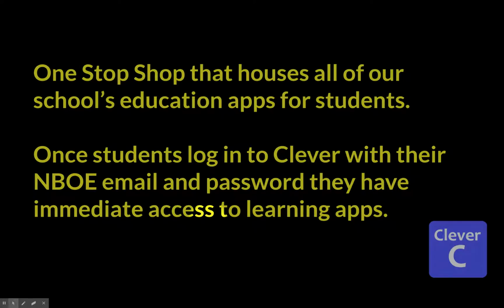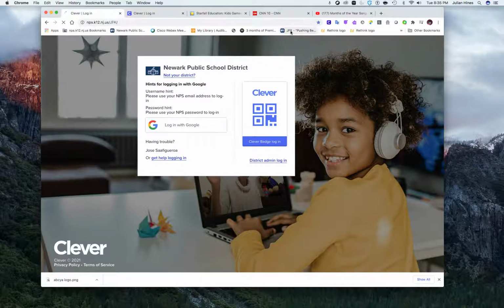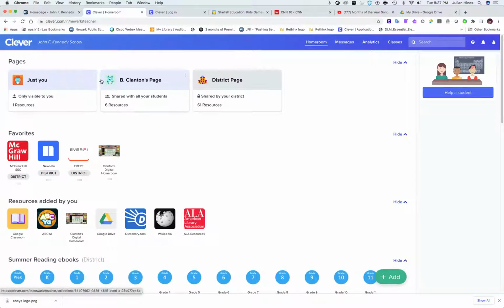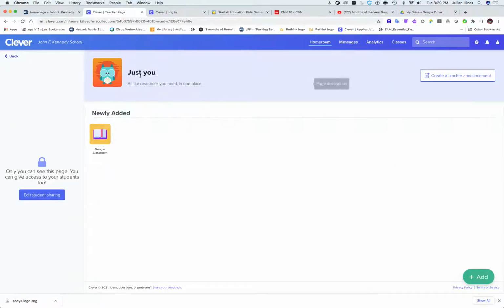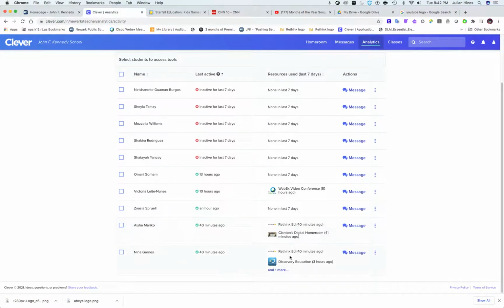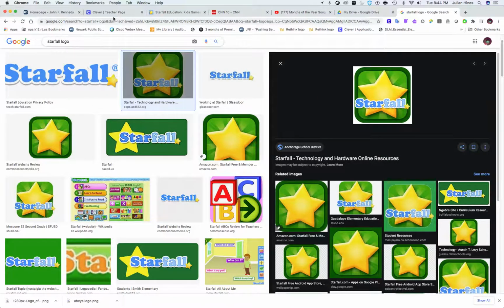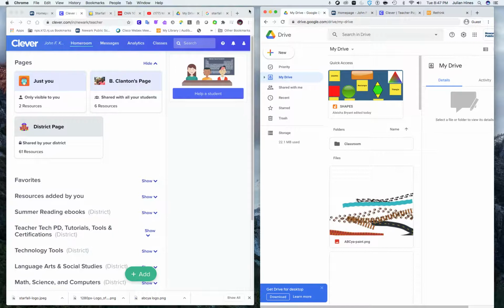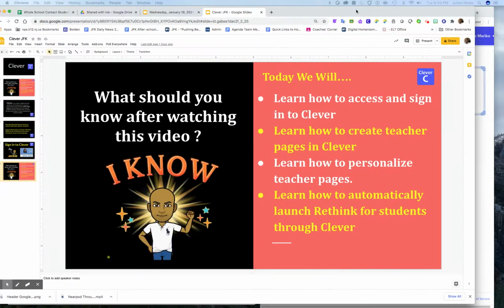NBOE- Clever - JFK - Fun Facts about using CLEVER